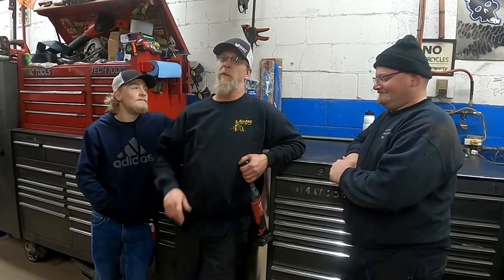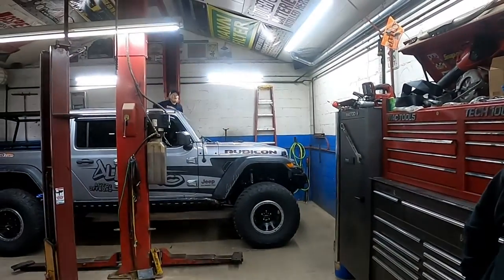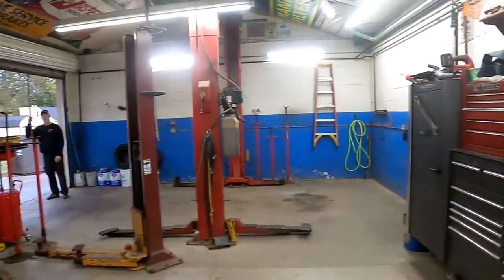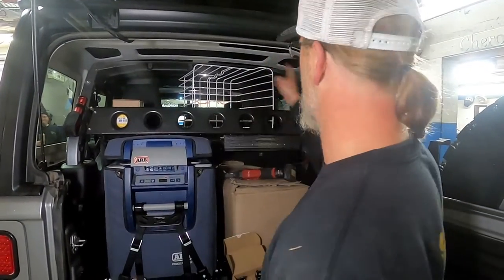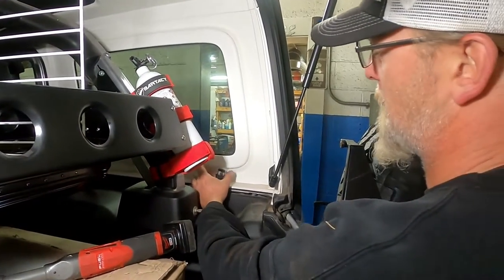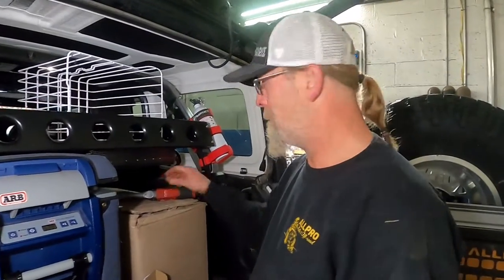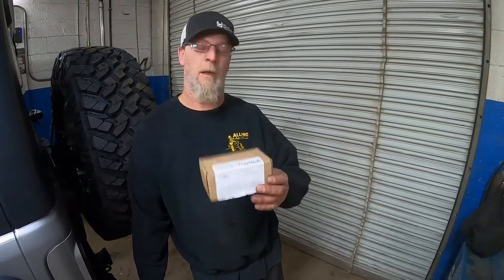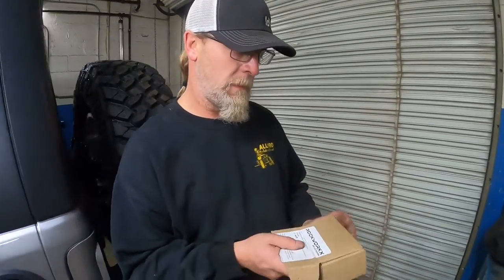ROCKWORKX Billet Aluminum Hard Top Thumb Screw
Super challenging install and the guys left Ken hanging to figure it out on his own.

Link to order: